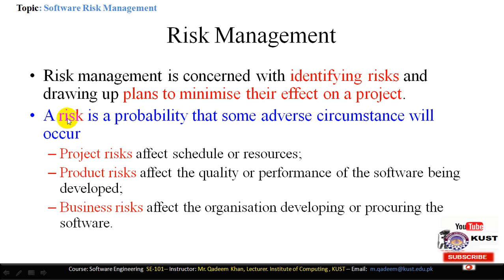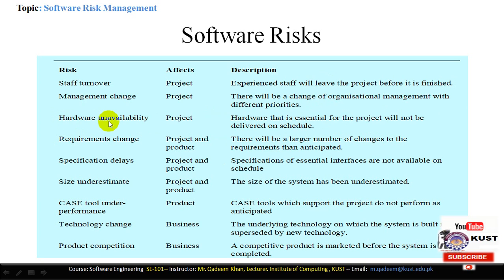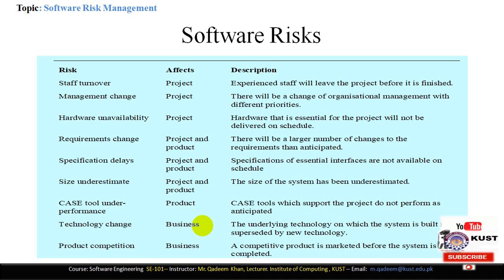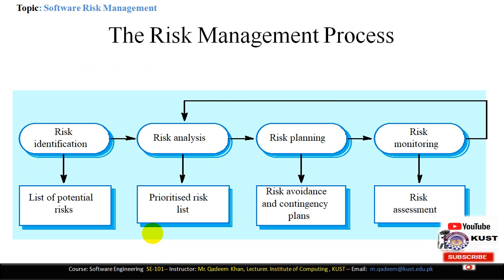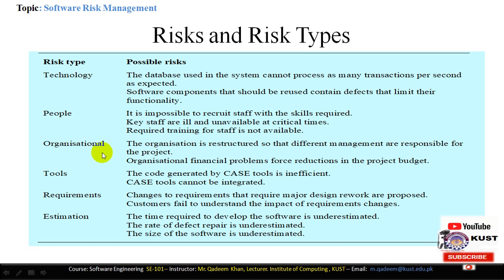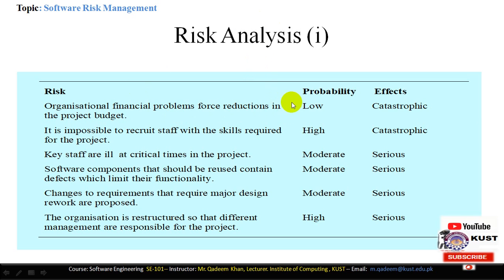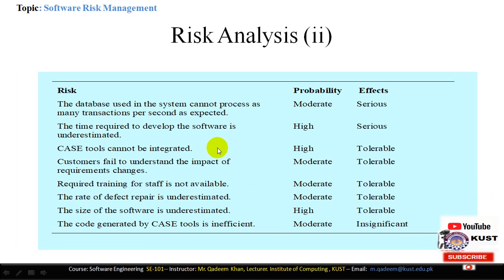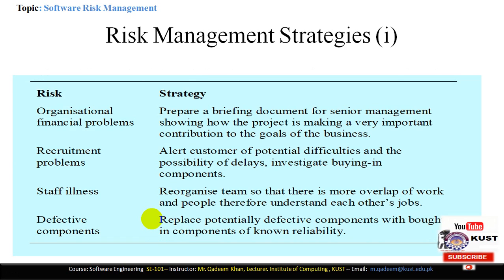FACULTY051 SE101 KUST20201 L14 V1 Software Project Management Risk Management